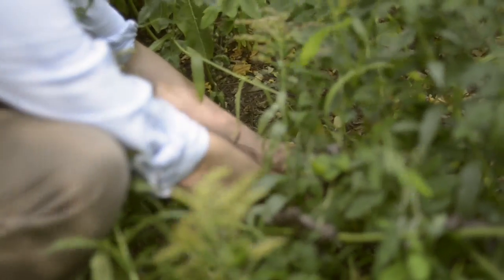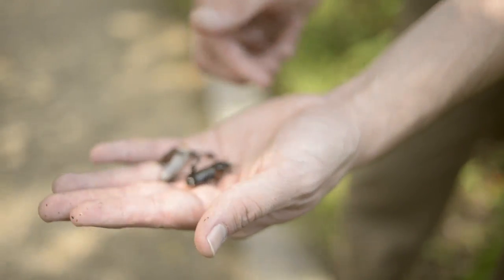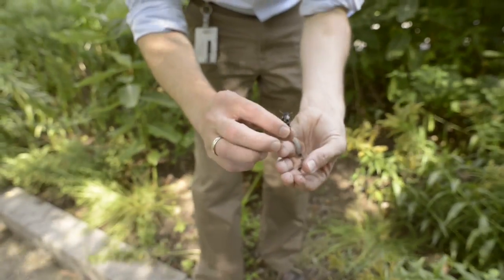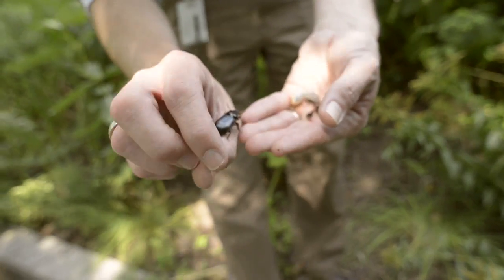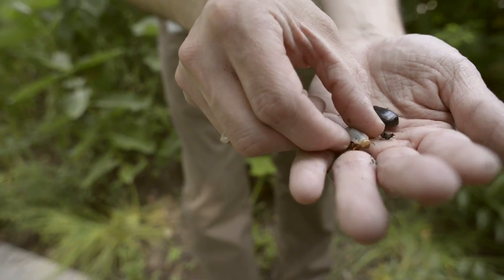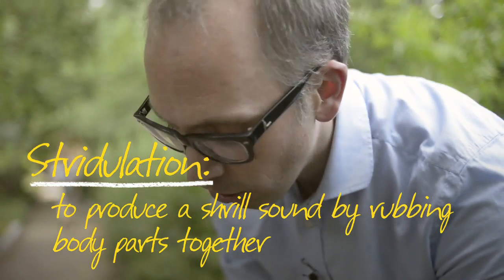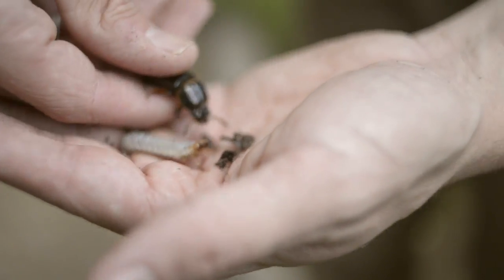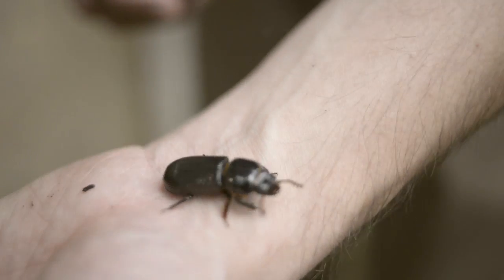Finding Beetles in the Smithsonian's Backyard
Dan Babbit, Manager at the Insect Zoo and Live Butterfly Pavilion at Smithsonian's National Museum of Natural History, takes us to the museum's butterfly habitat garden located in downtown Washington D.C. As we search for beetles with Dan, he proves that we don't have to travel far to find amazing insects.

This video series, "Explore with Smithsonian Experts," connects students and teachers with the skill and technique of Smithsonian experts who describe their work at our nation's museums. In each short film, experts introduce new ways to observe, record, research, and share, while using real artifacts and work experiences. Supports Common Core ELA standards.

Produced by the Smithsonian Center for Learning and Digital Access and Pearson Foundation.